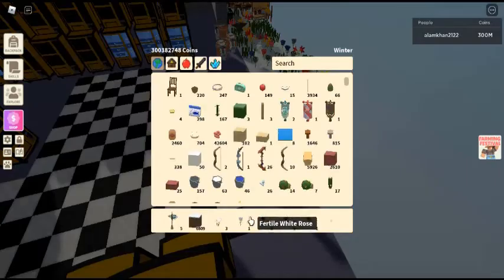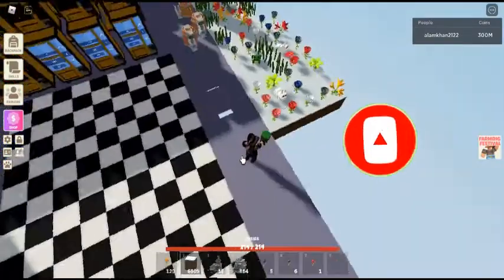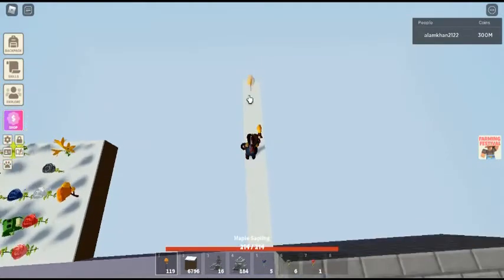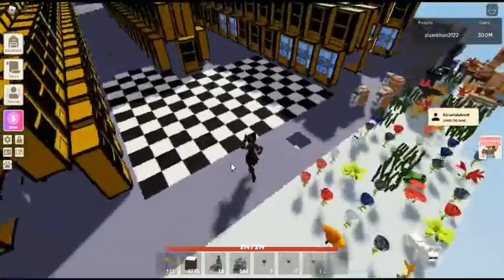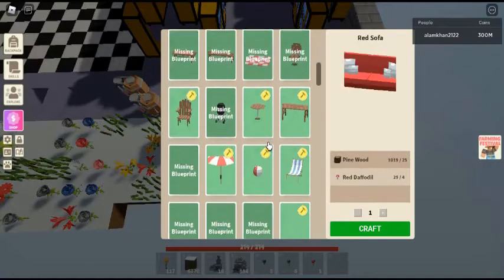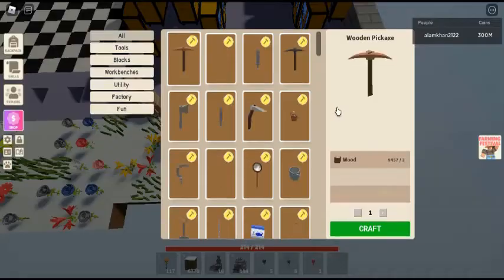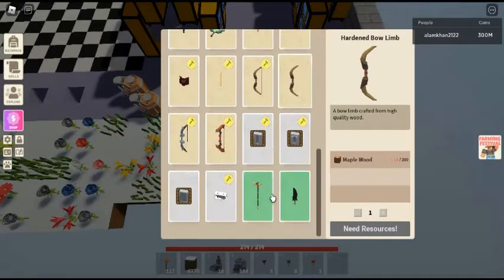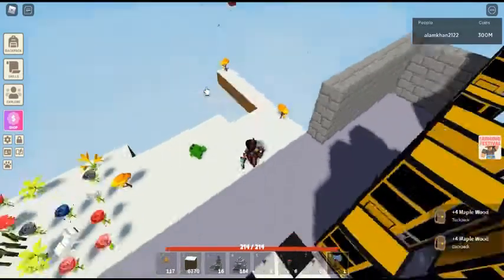How to get maple wood in Roblox Islands | FunZone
Maple Wood is a block that can be obtained from cutting down a maple tree.
Cutting down a maple tree will drop 3 to 4 maple wood and maple sapling will be replanted automatically. This process can also be partially automated with an industral lumbermill.
Maple saplings can be bought from Cletus for 1,000 coins each. He only sells them in the Hub, not when he visits player islands.